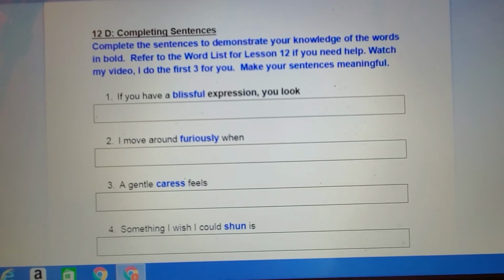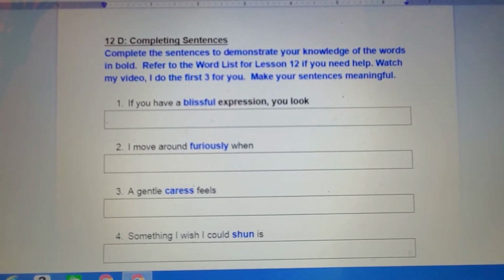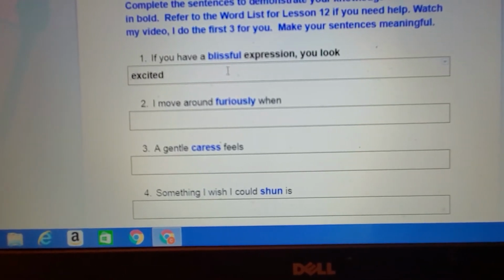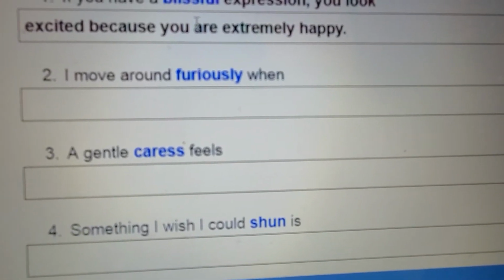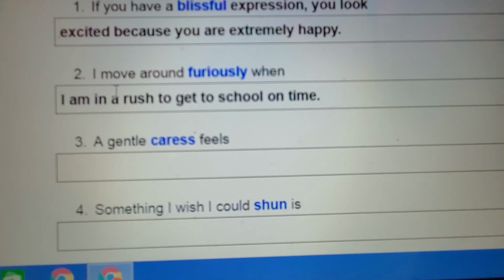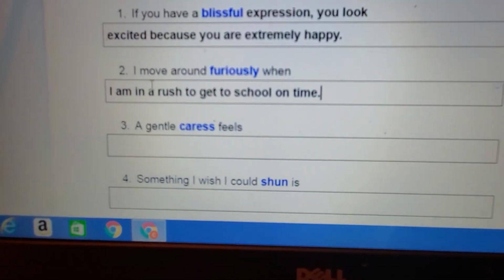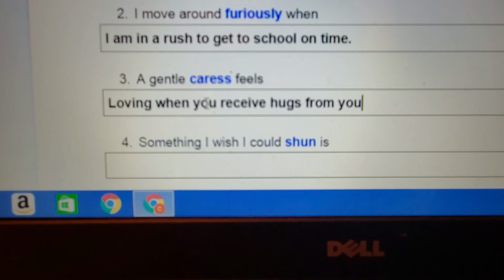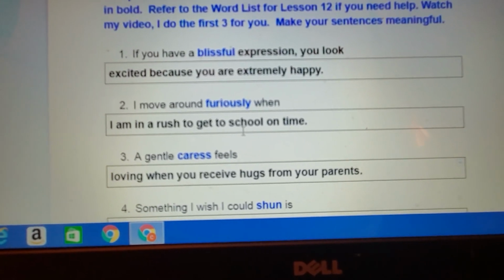12 D: Completing Sentences